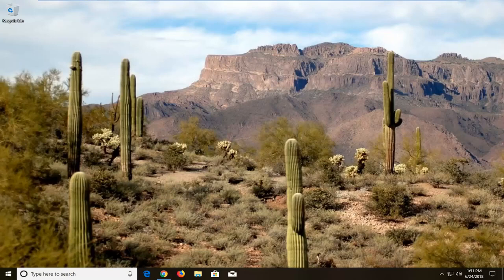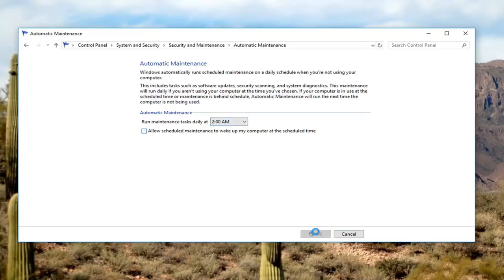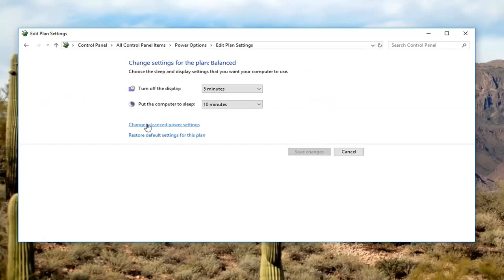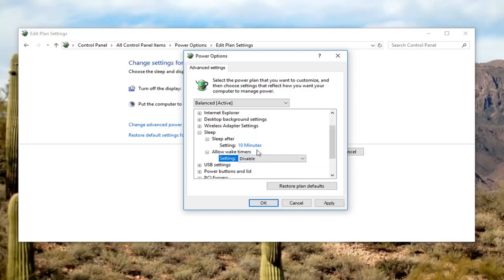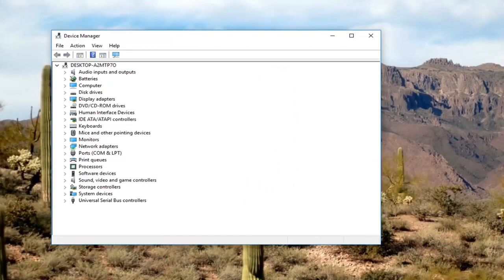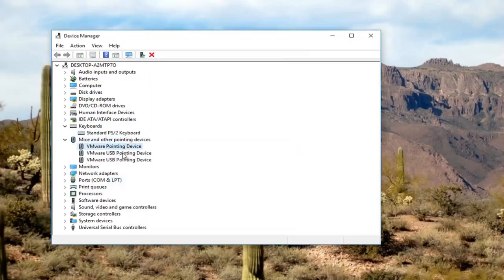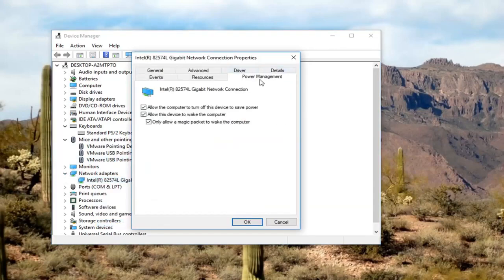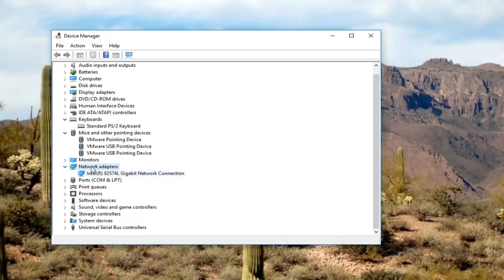Prevent Windows 10's Random Wake Ups From Sleep [FIX]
How to Prevent Your Computer From Waking Up Accidentally.

Issues addressed in this tutorial:
computer waking up from sleep by itself windows 10

Windows 10 is plagued by the oddest of bugs. One recurring problem that many users face is when they put their systems to sleep. The system will seemingly wake up at random times. It might stay awake or return shortly to its sleep state without any reason for it coming out of it. Turns out, there might be a legit reason it’s happening; you’re allowing it to (though perhaps you don’t know it). Windows has for a long time, at least as far back as Windows 7, allowed ‘wake timers’ to wake up your system from sleep. By default, they are disabled but Windows 10 might have enabled them for particular power plans, hence your system is waking up for no apparent reason. Here’s how to turn it off.

Putting your PC to sleep is a great way to save energy while still making sure you can resume work quickly. But what can you do if your PC keeps waking up on its own? Here’s how to figure out what’s waking it up, and how to prevent it.

Does your Windows 10 device wake up from sleep mode on its own? In that case you will see first hand how to fix the sleep mode issue of your device if it wakes up on its own only by following the lines posted below.

The “Sleep Mode” mode feature can malfunction in Windows 10 for different kinds of reasons like a virus infection, an app you are trying to use that prevents your Windows 10 device from using the sleep mode properly or perhaps it is a driver from a hardware component.

When you put your PC to sleep, it enters a power-saving state where it shuts down power to most of the PC’s components, keeping just enough power trickling to keep the memory refreshed. This lets you quickly wake the computer back up to the same state it was in when it went to sleep—including any documents and folders you had open. One of the differences between sleep and hibernation is that when a PC is asleep, activity from certain devices can wake it up. Scheduled tasks can also be configured to wake the PC up so that they can run.

Wake Timers are allowed/disallowed for individual power plans. You very likely have at least two power plans configured; Balanced and High Performance. You will need to check the status of Wake Timers for both plans. If you have other plans configured, follow suit.

To disable a sleep timer, right-click the battery icon in the system tray and select ‘Power Options’ from the context menu. Click ‘Change plan settings’ next to a power plan and click ‘Change advanced power settings’ on the next screen.

If your system goes to sleep and then wakes up randomly, we have a solution for you. Just follow the steps below to get rid of the situation.

When you are not using your System, don’t put your System On because the battery is still using whether you are using or not. It is good habit to put your System in sleep, when you are done with your work and want to take rest for some time. But in many cases, your system wakes up by itself from sleep. This is little surprisingly for users. There seems some issue with your system that forces it to wakes up from the sleeping mode. Let’s figure it what can be the reason for it.